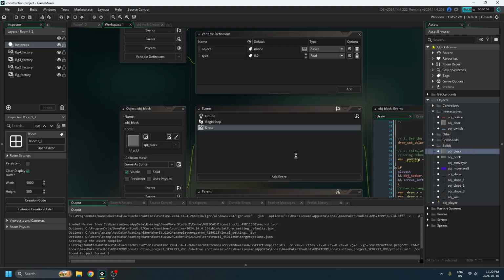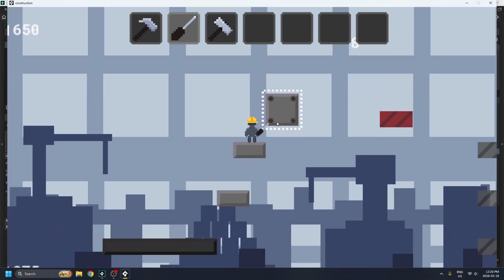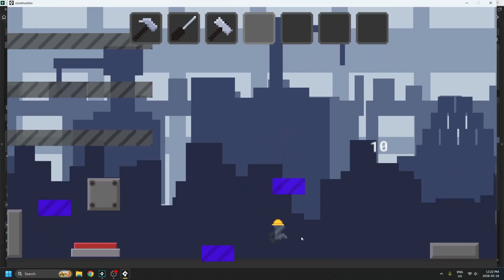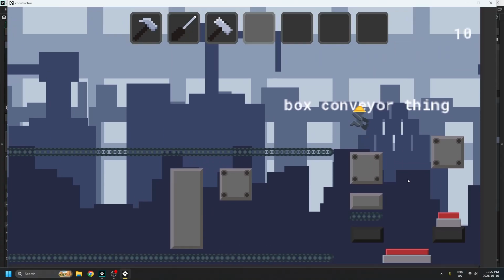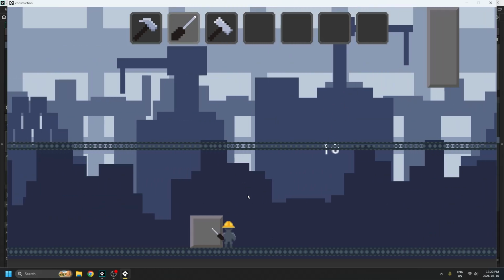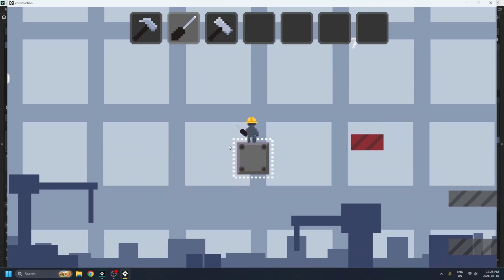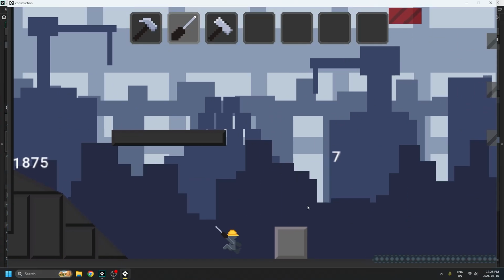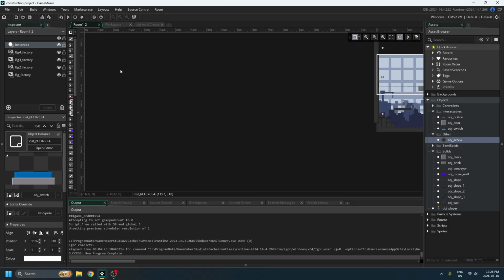Gamemaker Devlog Part 3: Reworking some stuff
hella hashtags thats crazy

subnautica 2 is peak btw